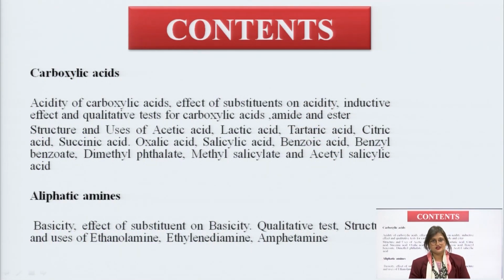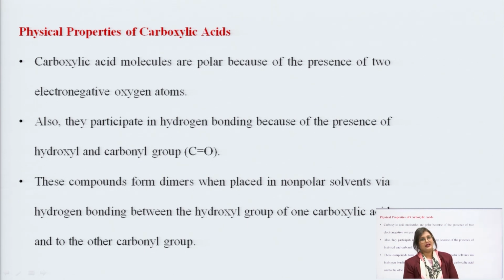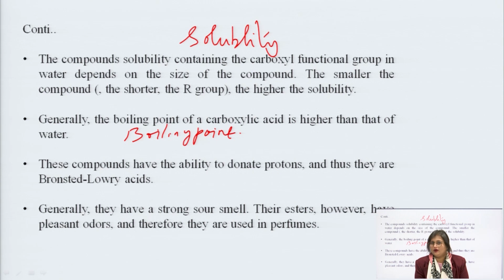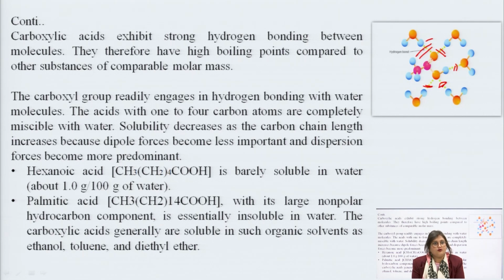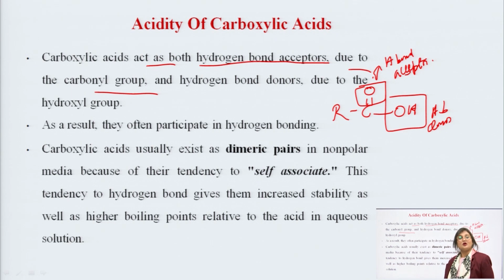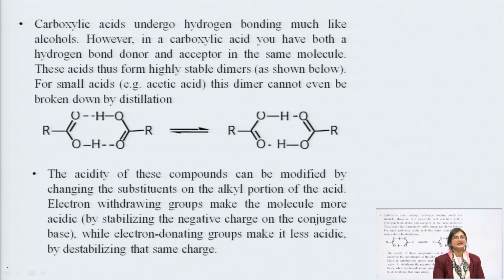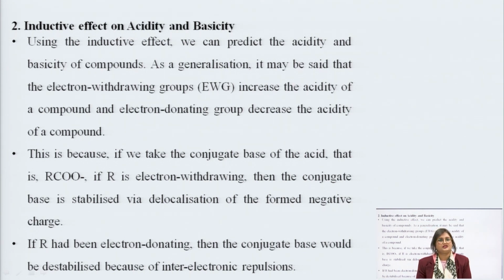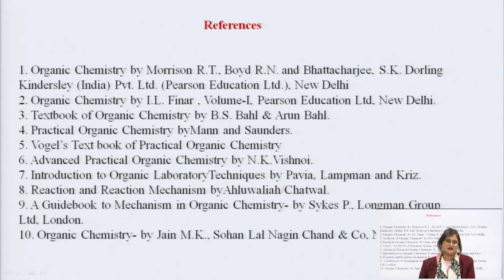Pharmaceutical Organic Chemistry I | AKTU Digital Education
Pharmaceutical Organic Chemistry I | Properties of Carboxylic Acids, Effects of Substituents on Acidty Part-1|